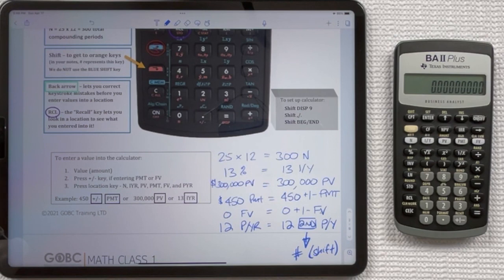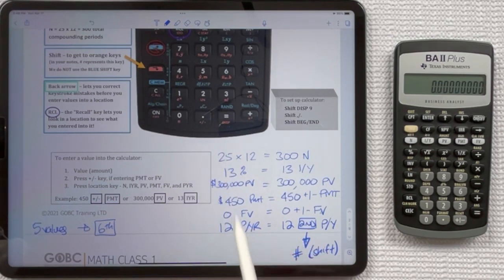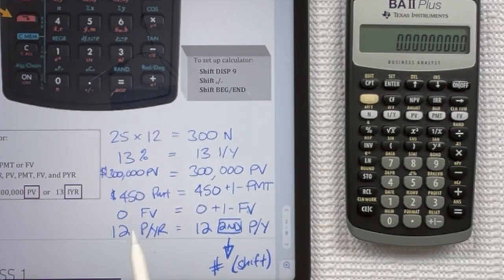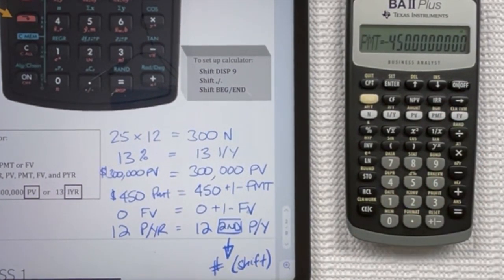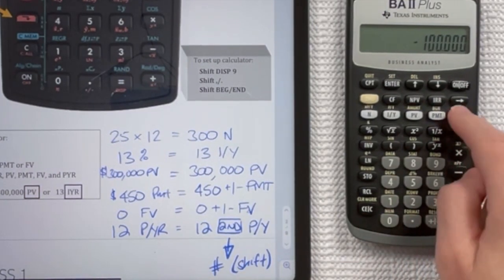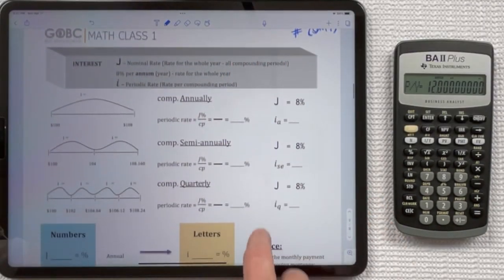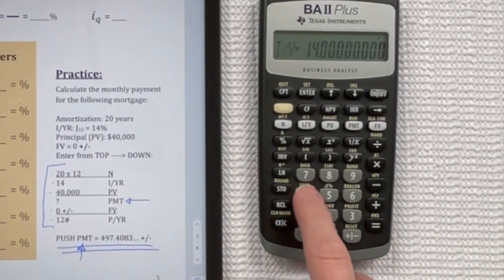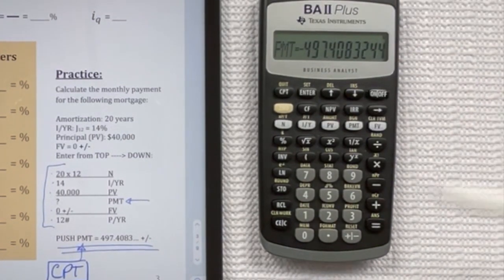BA 2 Plus Texas instruments calculator - MATH 1 homework solution entry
BA 2 Plus Texas Instruments Calculator 5th video tutorial
We will cover GOBC MATH 1 homework entry on BA 2 Plus Texas Calculator. This is NOT the solution video.  Please watch your homework video to get solutions explanation.

GOBC Real Estate offers a 10-week course with four months of Unlimited online access—everything you need to pass your exam successfully!

Inside GOBC course, you will find:

GOBC Tips & Tricks
• A step-by-step GOBC Study Strategy Plan
• Guidance with the CELPIP English test
• Guidance submitting the UBC Assignments
• Secret shortcuts on how to finish the course in the fastest possible way

Part 1: Law & Math GOBC Simplified Study Module
• Weekly blueprint to follow
• 100+ videos organized and simplified for you
• Cheatsheets per every chapter
• Practice quizzes with rationales/solutions for each question
• Midterms to periodically test your understanding
• Flashcards with must-know definitions
• Dedicated customer support (Mon to Fri)

Part 2: Practice Mock Exams
• The mistake-free process to evaluate if you are ready for UBC exam
• Updated Mock Exams to test your knowledge and let you know when you are ready for your final exam
• Secret Tips about UBC Exams to help you know when is good/not a good time to go

Part 3: After You Pass Exam Help
• Guidance and help with the following steps after you pass your exam
• Connection with Top Brokerages and Teams all over BC
• Exclusive Promos and Discounts as a GOBC Student

 Courses that we provide:
How to Become a Real Estate Agent in BC
How to Become a Mortgage Broker in BC
How to Become a Rental Property Manager in BC
How to Become a Strata Manager in BC

"In the process of 20+ years, we've learned every trick UBC uses to fail students. We’d like to share GOBC key secrets and mistakes you must avoid so you can pass your exam in a matter of weeks" –  GOBC